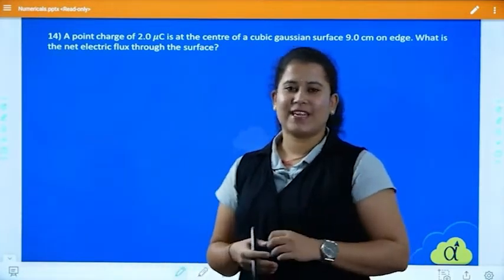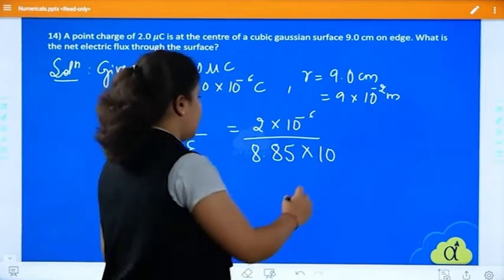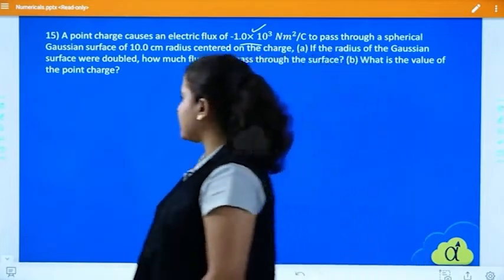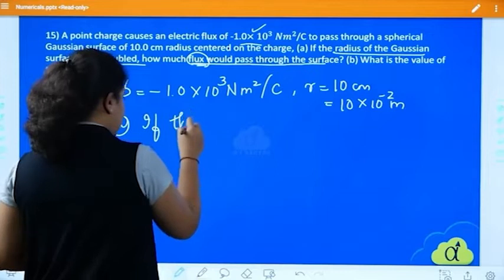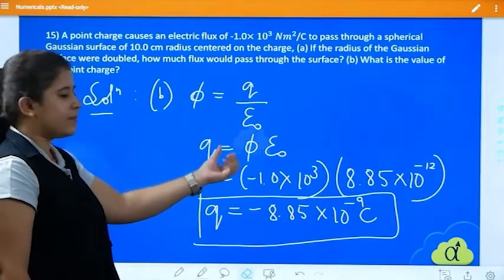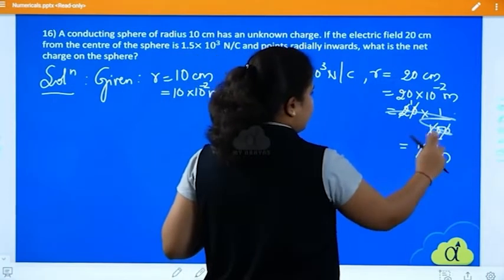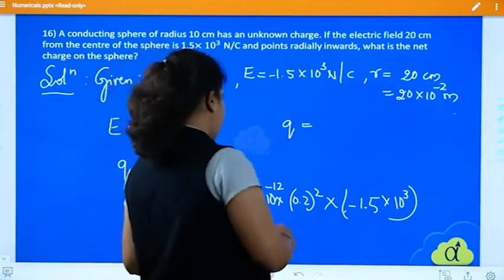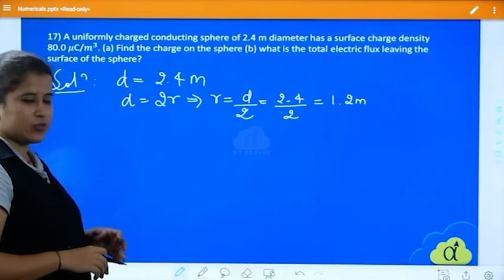Class-12-Physics-Electric charges and fields-Part 9- Numerical | CBSE|NCERT|KSEEB-My Abhyas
1.Numericals
2.Doubts Clarifications

• Structured Course
• 3D Learn
• Live Classes
• Previous Year QPs
• Student Report
• Adaptive Practice
• Exam Preparation
• Social Stream